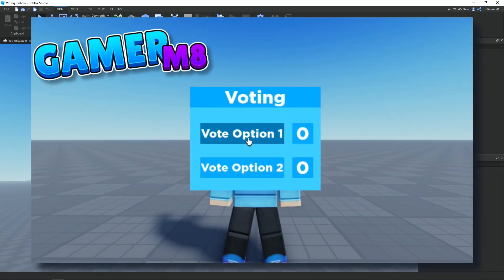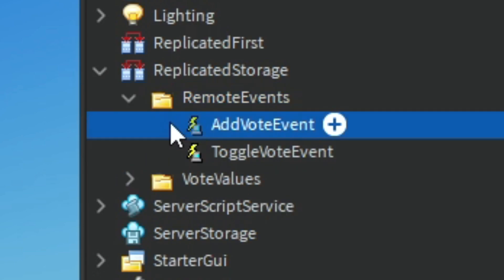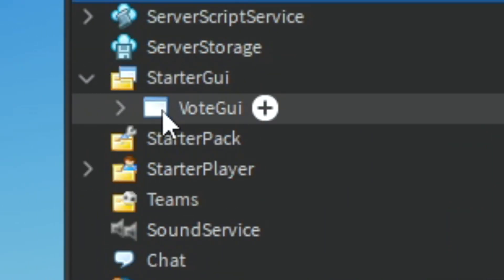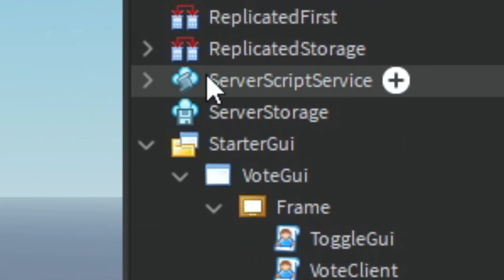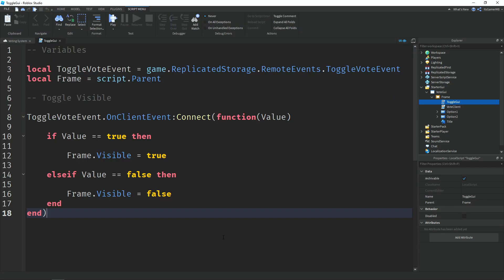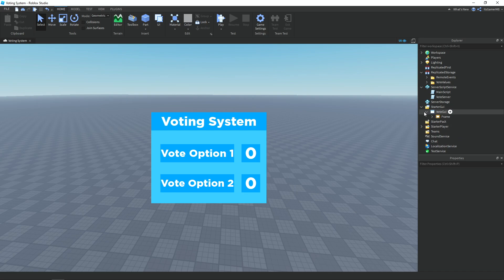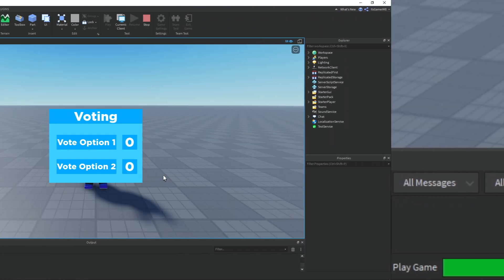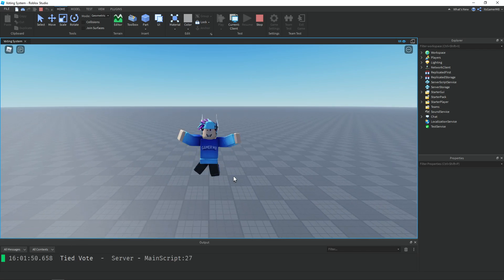How to make a Voting System in ROBLOX Studio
Today I'm showing you how to create your own Voting System in Roblox Studio. This can be used in story games, map voting and more.

⏰ Timestamps
0:00 - Intro
0:10 - Setting Up
1:36 - Script 1
2:52 - Script 2
5:52 - Script 3
7:06 - Script 4
8:54 - Testing
9:49 - Outro